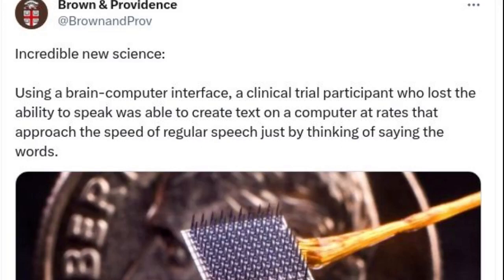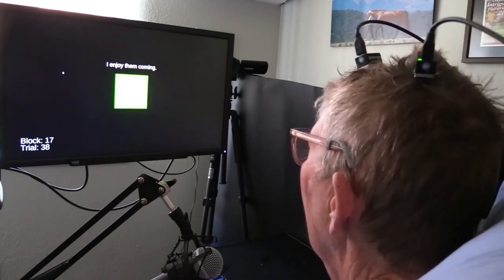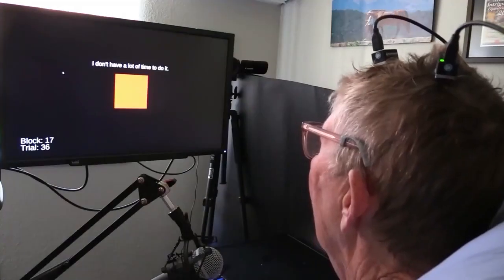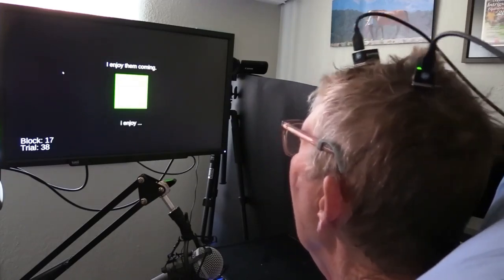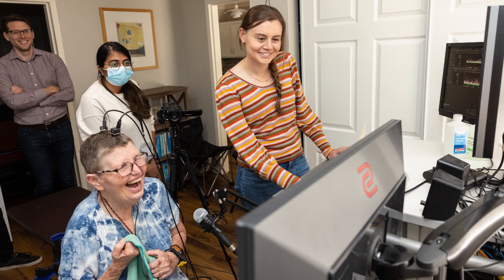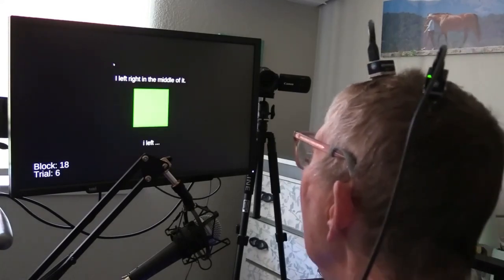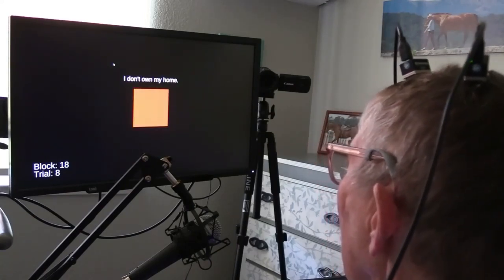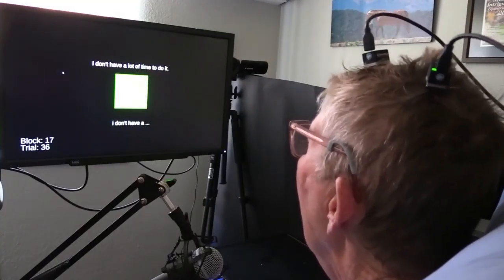New hope for ALS patients to communicate | A high-performance speech neuroprosthesis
Using a brain-computer interface, a clinical trial participant who lost the ability to speak was able to create text on a computer at rates that approach the speed of regular speech just by thinking of saying the words.

Scientists with the BrainGate research collaborative have reached a major milestone in restoring speech for people who have lost the ability to speak due to paralysis.

Credit: Steve Fisch/Stanford Medicine